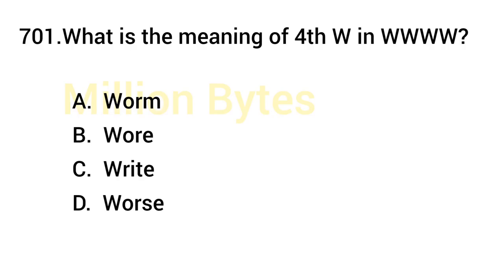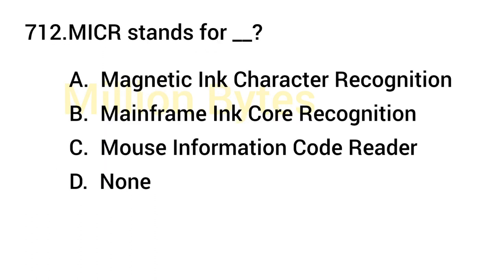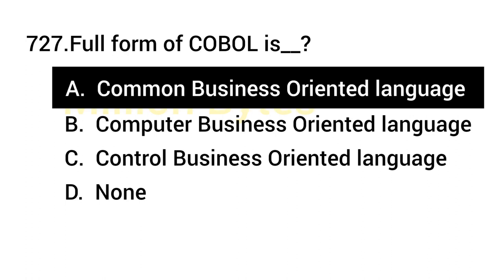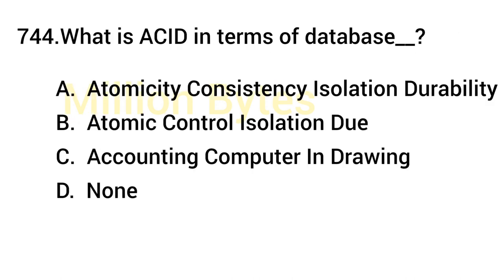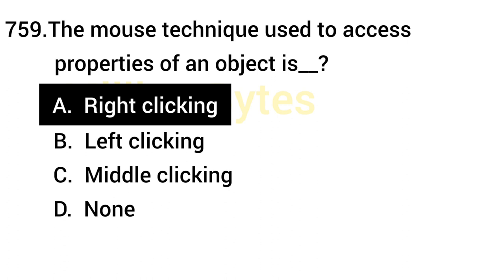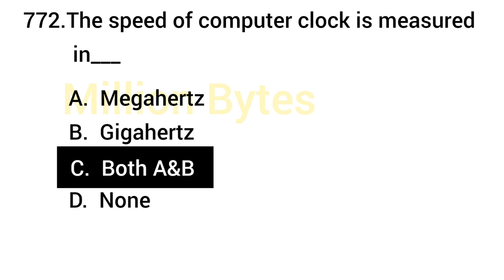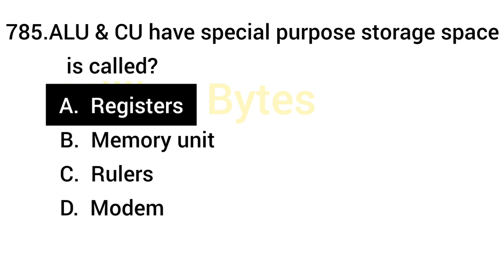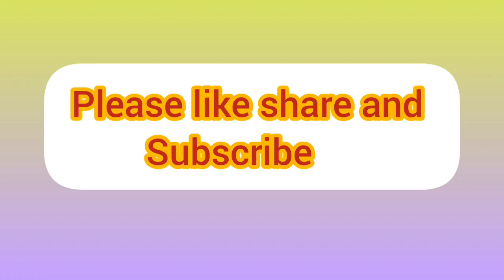Part-8|Top 1000 Computer Fundamental MCQ Vedios|computer fundamental questions with answers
This vedio is about part 8 of computer mcqs which is useful for students who are preparing for competitive exams and interviews